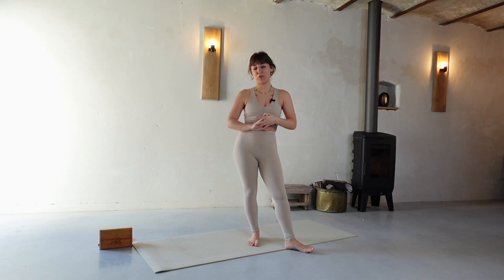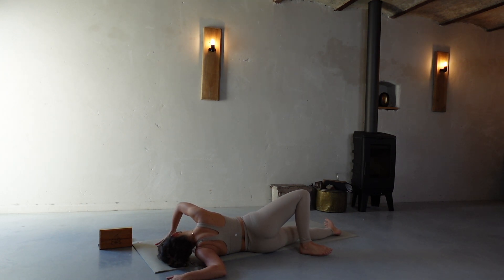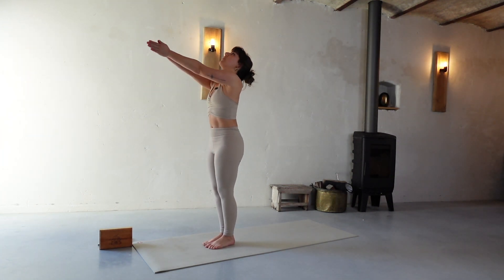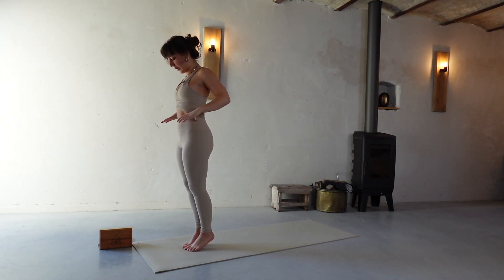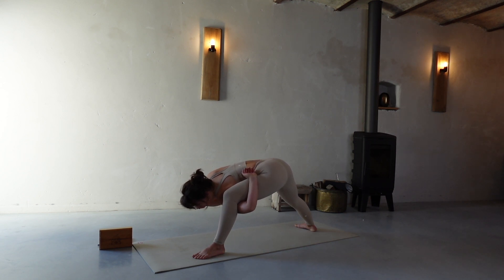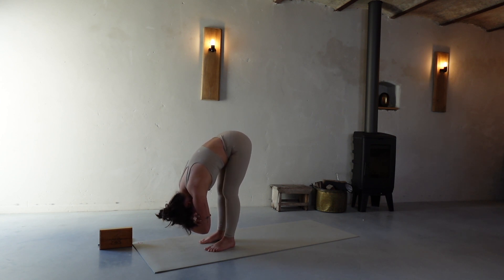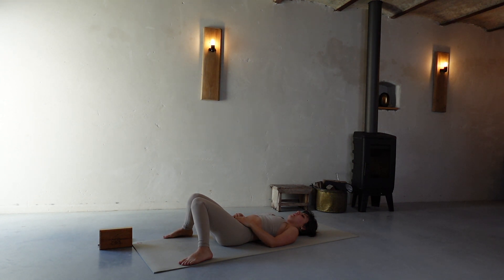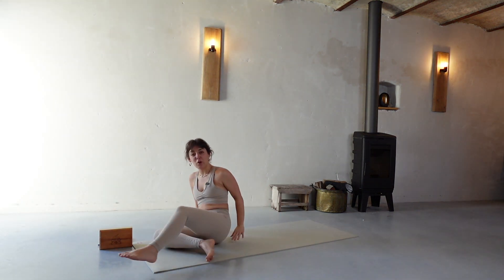Intermediate Yoga - Flow to Bird of Paradise (35min)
Welcome to this peak pose flow to Bird of Paradise! One of my all time favourite poses as it involves a standing balance, a bind and hip & shoulder opening.
Through this class we prepare the body for the pose.
Bird of Paradise is a pose where you need pull & push. Pushing the lower leg down and pulling the upper leg back and up. It requires a little bit more of strength and flexibility.

Start with an open mind, go with the flow and see how far you can come.

Also, enjoy my chat and loud breathing :p